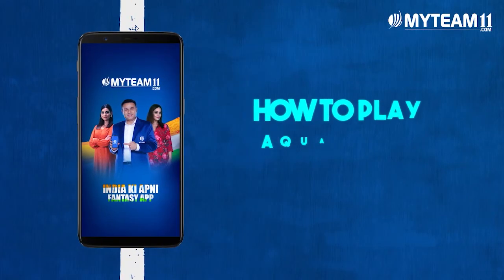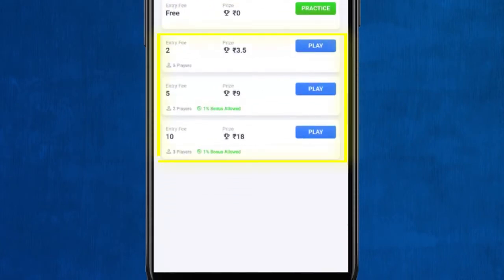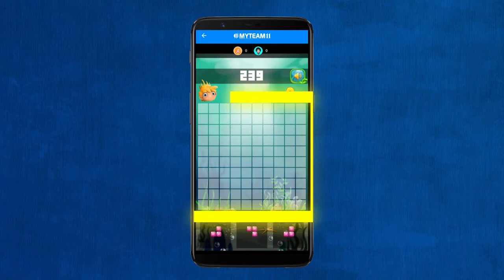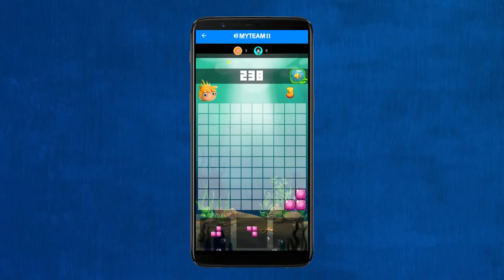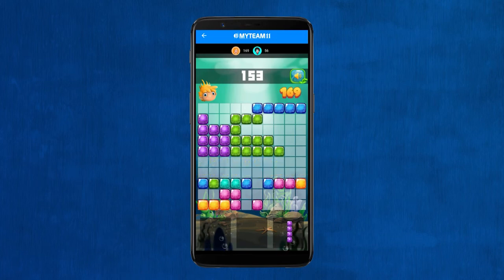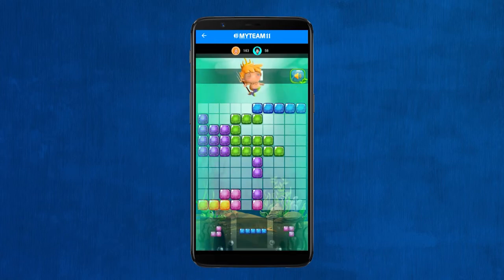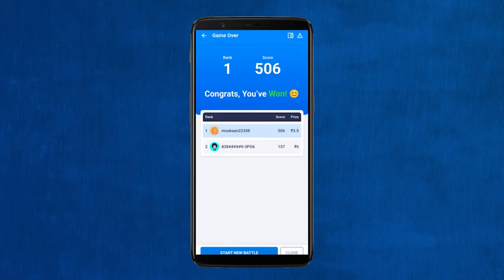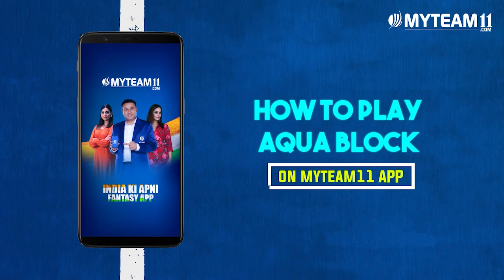How to Play Aqua Block on MyTeam11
A basic introduction to the game, rules, scoring and playing techniques. Watch this exclusive video to understand the game & start playing to WIN BIG.